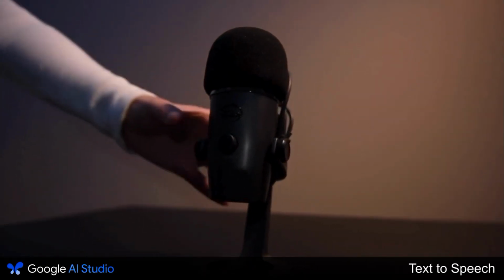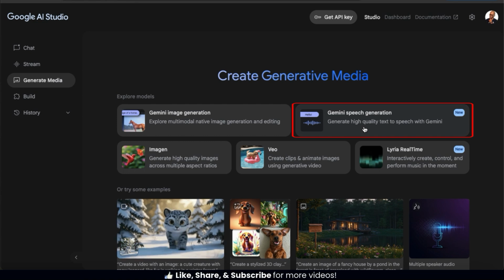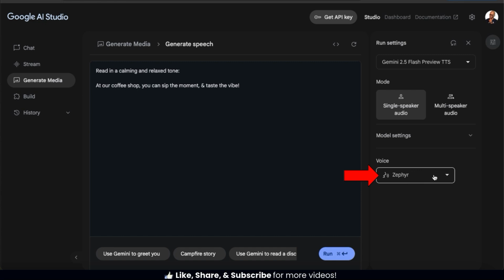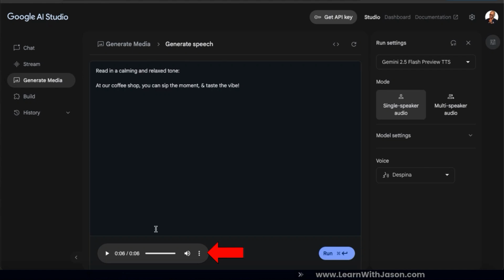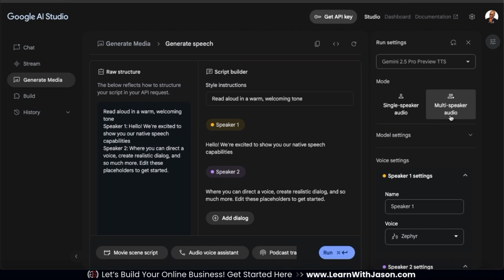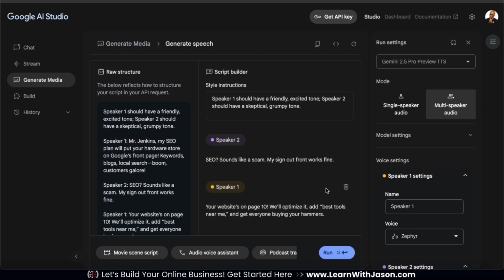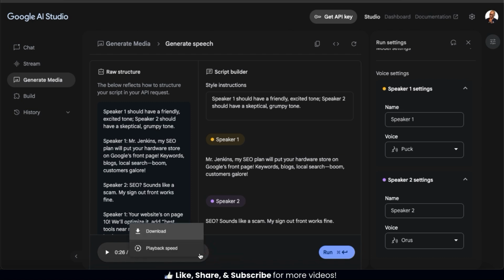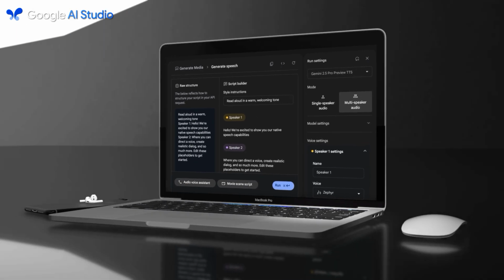Turn Text to Speech Instantly with Google AI Studio (Free)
Discover how to use the Google AI Studio text to speech generator!

Google AI Studio | Gemini Speech Generator

Need to create professional voiceovers for your videos, audiobooks or podcasts? Learn how to use Google AI Studio’s text-to-speech generator to create realistic AI voices for podcasts, audiobooks, or video narrations!

This tutorial shows you how to access the Gemini Speech Generator, input your script, select from 30+ natural-sounding AI voices, and generate studio-quality audio in seconds. This is perfect for content creators, business owners, or anyone exploring AI voice generation.

Watch now and discover how Google AI Studio’s text-to-speech tool can transform your projects!

Explore the best AI tools for content creators & digital marketers!

CHANNEL MEMBERSHIPS

Gain access to exclusive content and unlock cool perks by becoming a channel member!